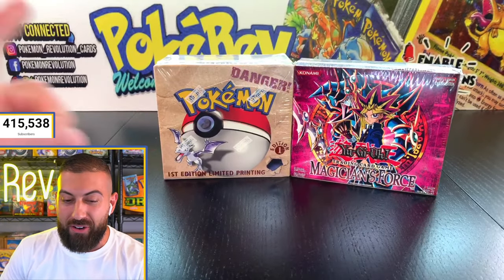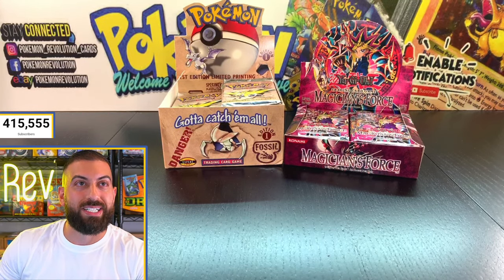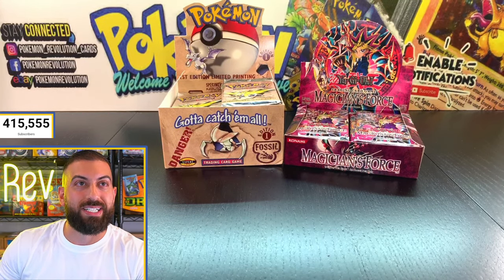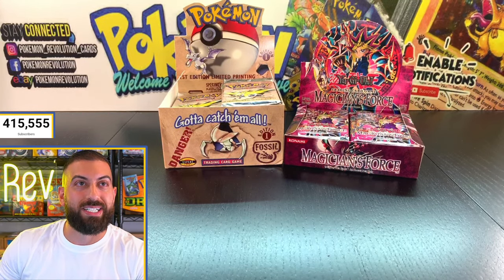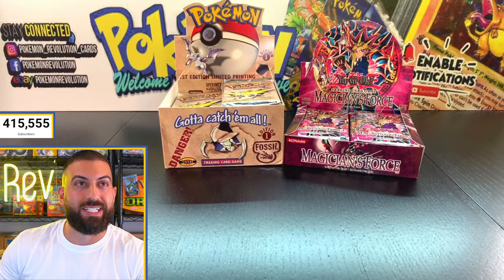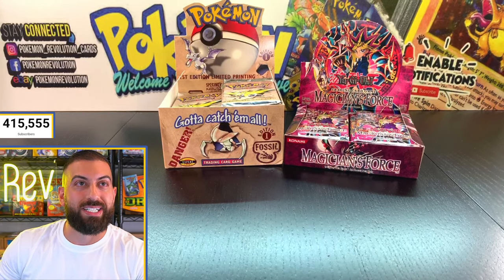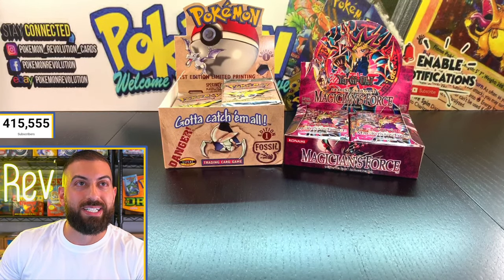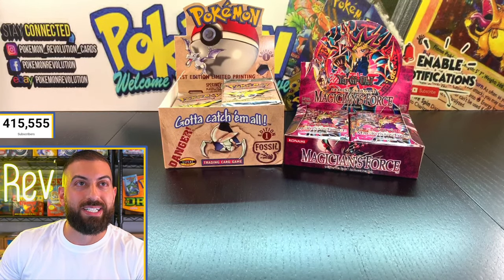Unboxing $20,000 Pokemon & Yugioh Cards! (Fossil & Magicians Force)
Today we are opening a 1st Edition Fossil & Magicians Force booster boxes!
Evolving Skies is here! Adding another 800 packs to the 1,000 we already opened. On the Hunt for every secret rare.
🔔 Vintage Packs In Stock (Keep Sealed Or Opened In Video Like This)

🔴 Live vintage booster box openings every Tuesday, Thursday, & Sunday @ 6pm est!

🔑 The guys who make our live openings better!